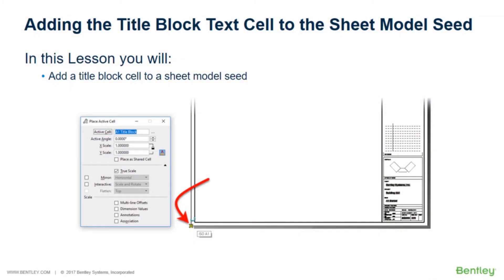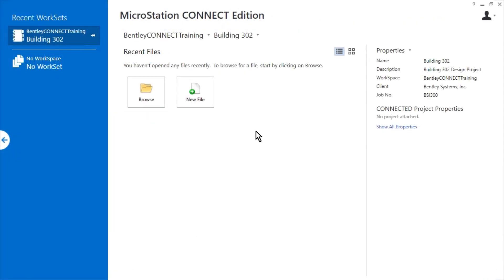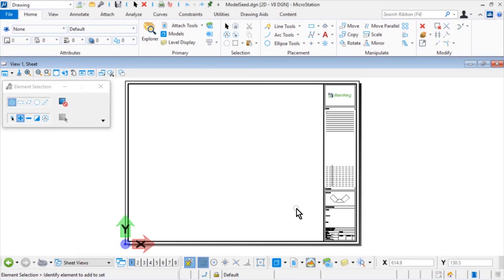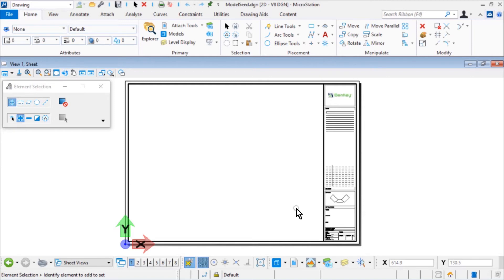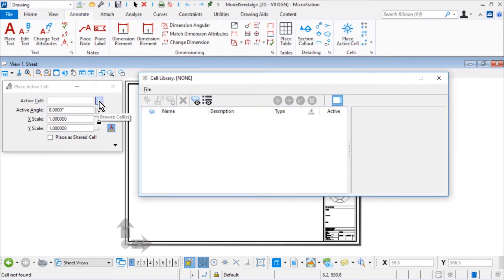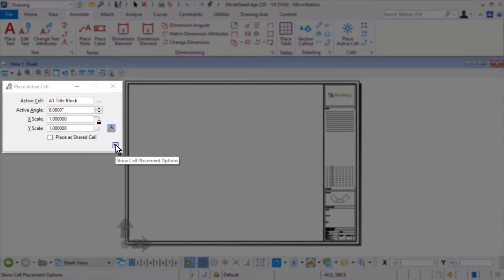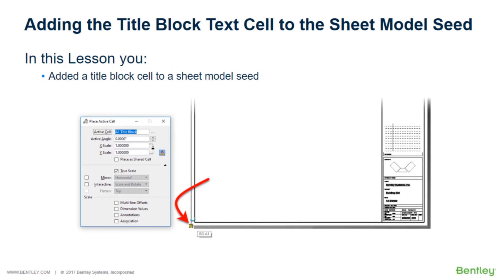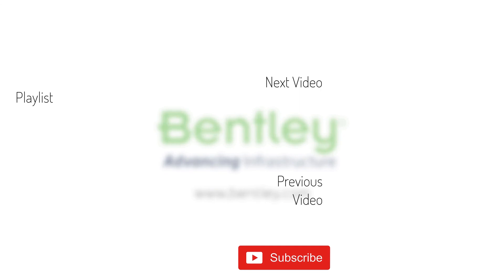13 Adding the Title Block Text Cell to the Sheet Model Seed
In the previous video a title block text cell was created that contains text fields. These text fields will be used to deliver sheet specific text that is required for each drawing sheet that is added to a sheet set. This cell now needs to be incorporated into the title block. In this video, you will add the title block text cell to the sheet model seed.